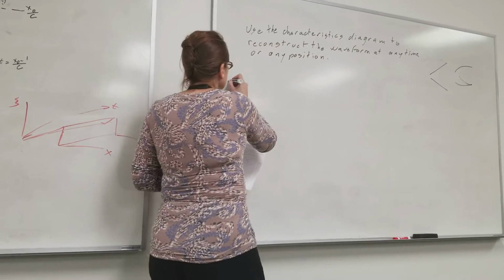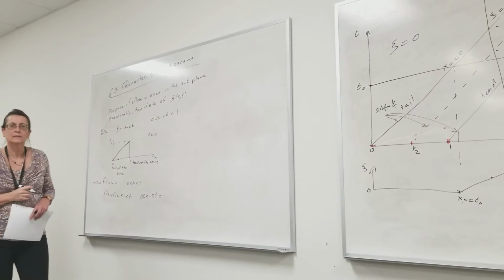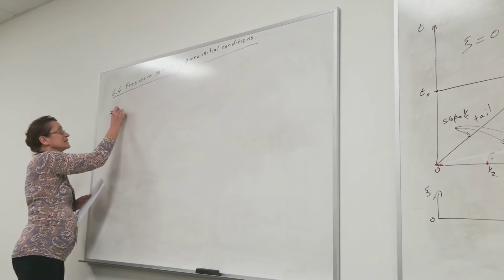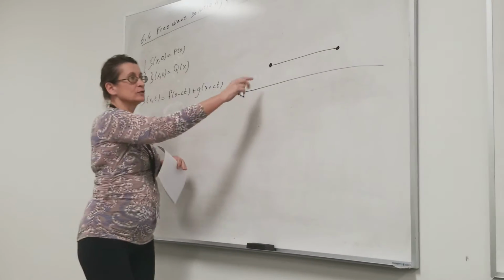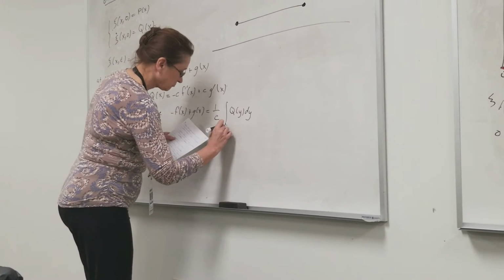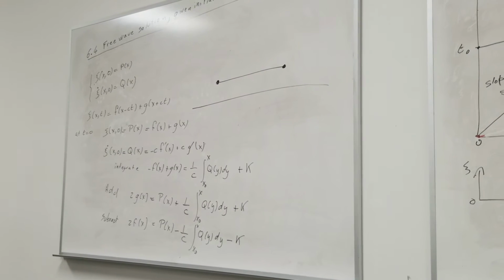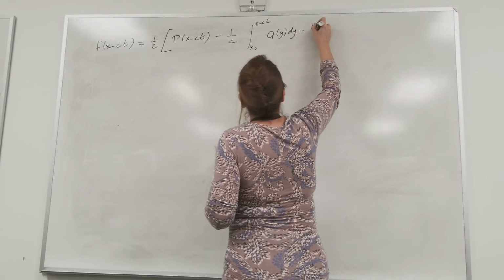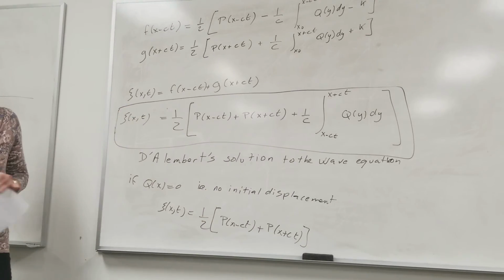02-13 Part 2